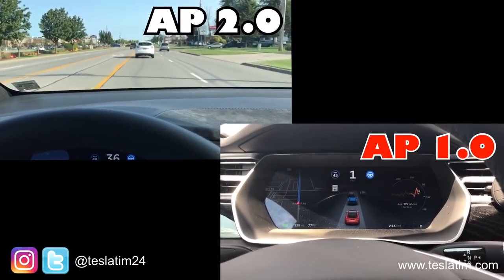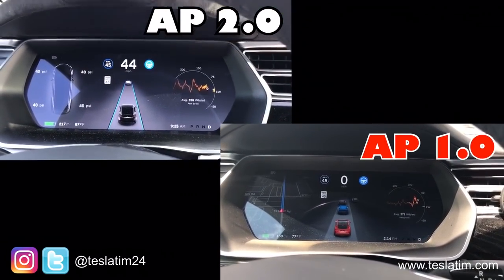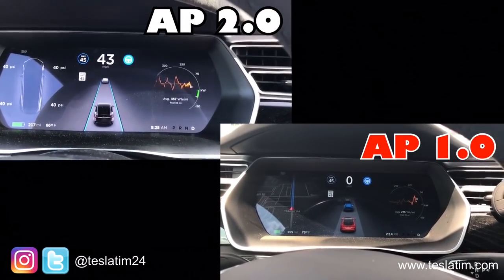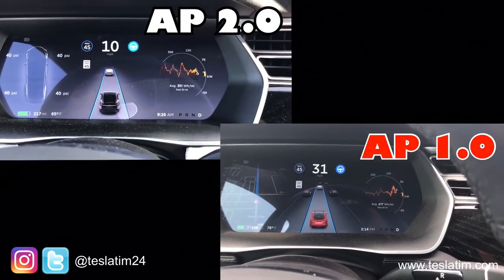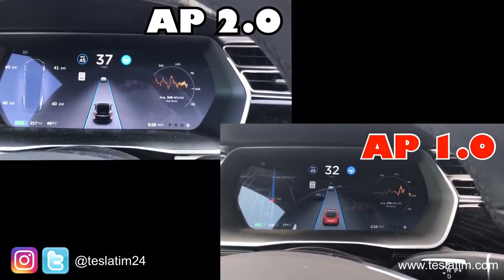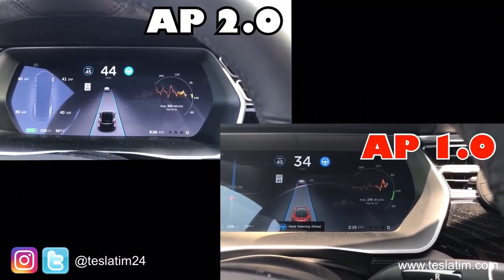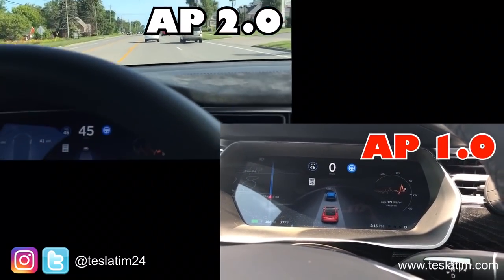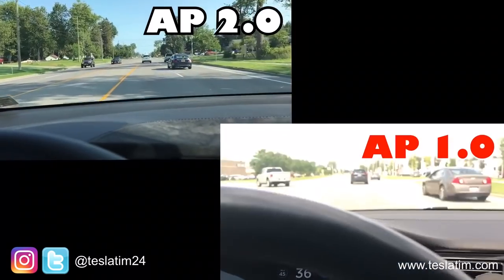Tesla Autopilot 1 vs Autopilot 2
We show you AP1 v AP2 while driving the same road to show you the differences.